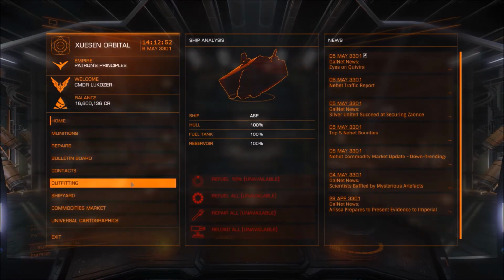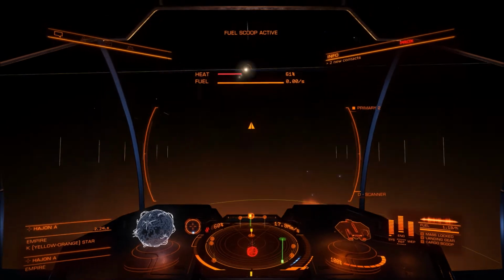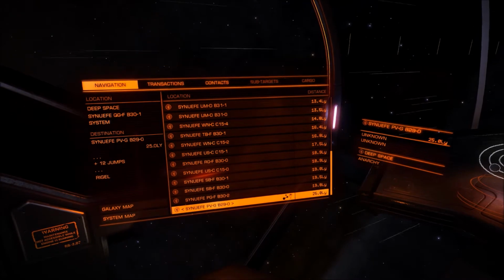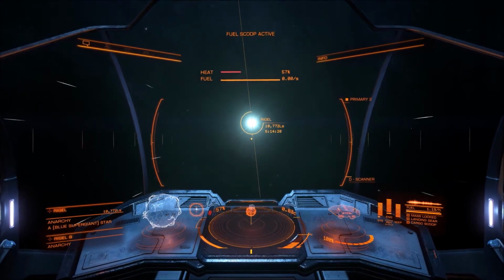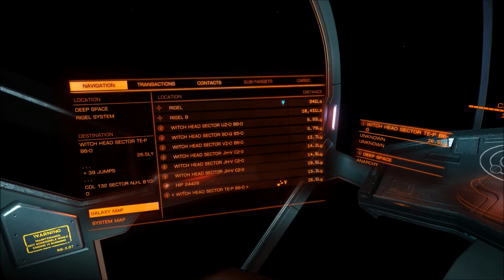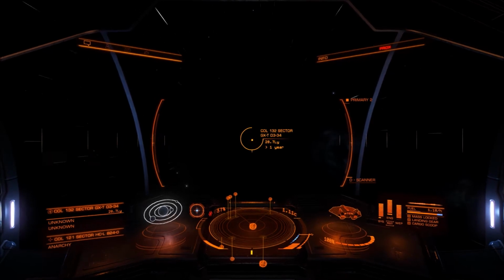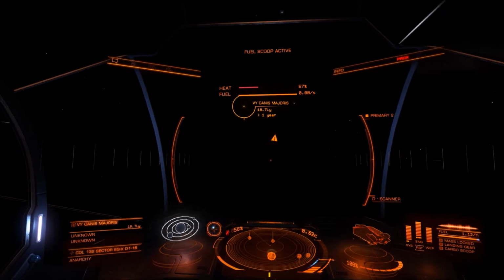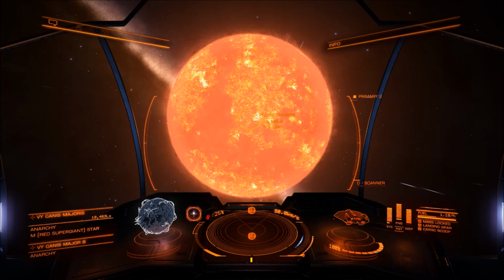Elite: Dangerous 1.2 - Nehet to Rigel to VY Canis Majoris (PC) 1080P HD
WARNING #2 - This video may contain swearing so do not play if such language offends you!

My most ambitious exploration voyage to date, and by quite a margin. Starting in Nehet I take my new second ship (an Asp specifically configured for exploration) to Rigel, 818.45 Ly away. Then from Rigel I go on to VY Canis Majoris, the largest known star in the galaxy. This leg of the trip is 1232.29 Ly. So the total distance travelled is just over 2050 Ly! During this voyage I find some unexpected and impressive sights, including a surprise giant star, some strange systems with multiple stars in unexpected locations, and some amazing views of the Witch's Head and Orion nebulae. This video does not include the return trip to Nehet (1776.41 Ly) but I may upload a video of that journey if anything noteworthy happens.

All in-game settings maxed and played at 2560x1440. Recorded at 30fps, 1080p HD with Nvidia ShadowPlay. Watch in 1080 HD for best quality!

Key PC Specs:
CPU: Intel Core i7 4930K @4.3GHz w/ Corsair H80 Cooler
MB: Asus X79 Deluxe
RAM: 64GB Corsair Vengeance CL9 1600MHz DDR3
GPU: Zotac GeForce GTX 780 Amp! Edition
OS DRIVE: 512GB OCZ Vertex 4 SSD
GAMES DRIVE: 4TB HGST 7200RPM SATA-III HDD
OS: Windows 8.1 Pro with Media Centre 64-Bit